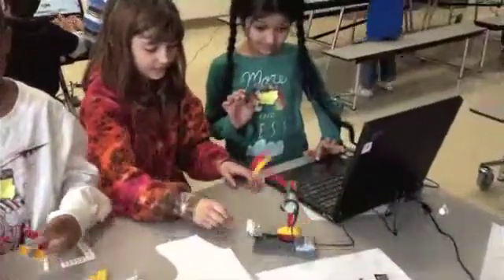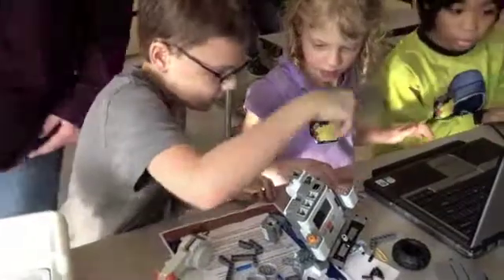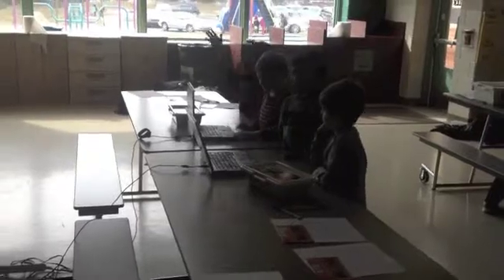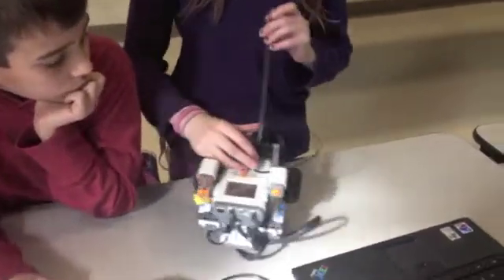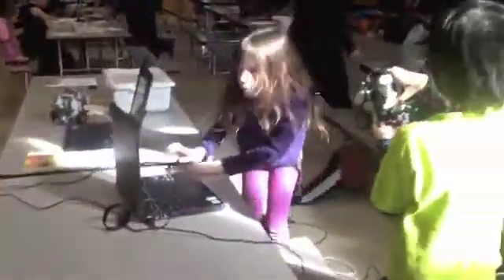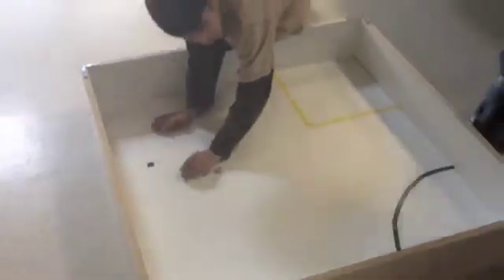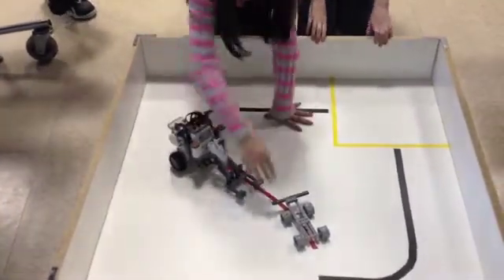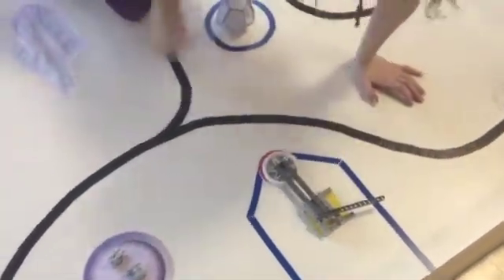Game Crazy RoboCamp - Hillside Elementary School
Game Crazy RoboCamp at Hillside Elementary

Game Crazy is a mobile party entertainment business. We bring video game trucks, robotics, portable laser tag, a real life version of angry birds and much more right to your doorstep. Our staff runs all the games and entertains your guest while you get to relax and enjoy your party.

Game Crazy's RoboCamp caters to K-8th grade kids. For K-3rd graders, we have a SoccerBot camp where kids build out an entire soccer game with robots. For 4-8th graders, we offer our Terraformers program where kids get to build robots that are transported to distant moons and planets to carry out missions to make the planets habitable by humans. Both SoccerBots and Terraformers teach kids Science, Technology, Engineering and Math (STEM) concepts through robotics.

1-888-55-GAMECRAZY (554-2632)